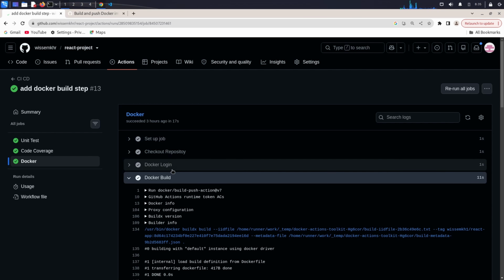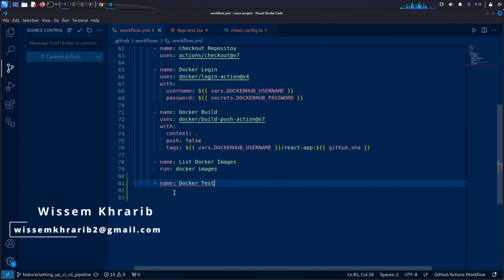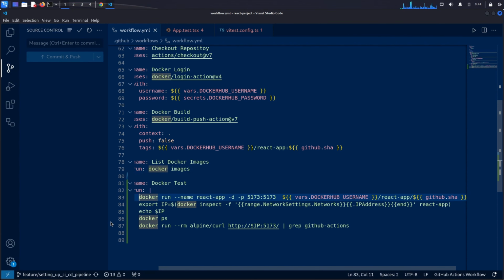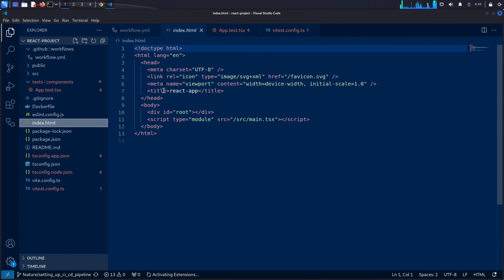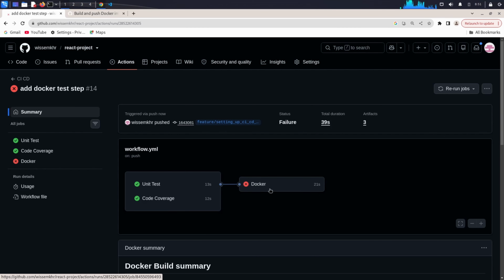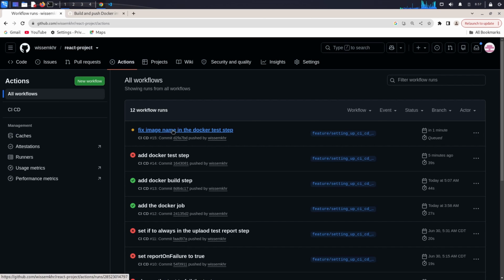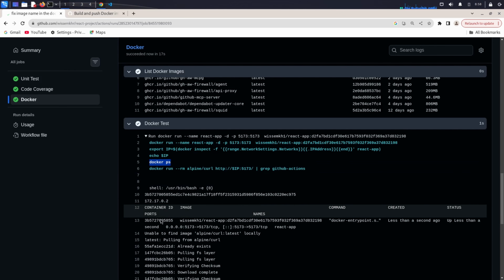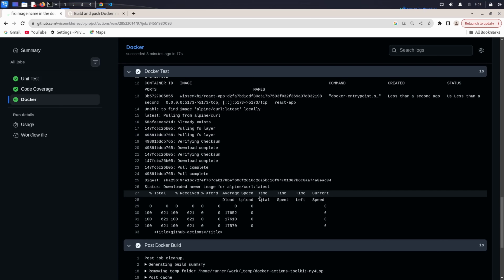Github Actions Tutorial | test a docker image with github actions | Github actions ci/cd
Test a Docker Image with GitHub Actions Before Pushing to Docker Hub

Want to test your Docker image before publishing it to Docker Hub or another container registry? In this step-by-step tutorial, you'll learn how to use GitHub Actions to validate your Docker image by creating a container from it, running your application, and verifying that everything works correctly before pushing the image to a container registry.

Testing Docker images before publishing them is a CI/CD best practice. It helps you catch configuration issues, startup failures, and application errors early, ensuring that only working images are published and deployed.

This video is part of our GitHub Actions Tutorial for Beginners series, where you'll learn how to build production-ready CI/CD pipelines with GitHub Actions.

✅ Why you should test Docker images before pushing them to a container registry
✅ How to build a Docker image in GitHub Actions
✅ How to create and start a Docker container from the newly built image
✅ How to access and verify the application running inside the container
✅ How to fail the workflow if the container doesn't work correctly
✅ How to ensure only validated Docker images are published to Docker Hub
✅ Best practices for Docker testing in CI/CD pipelines

This tutorial is perfect for:

DevOps Engineers
Software Developers
Cloud Engineers
Docker Users
GitHub Actions Beginners
Anyone learning CI/CD automation